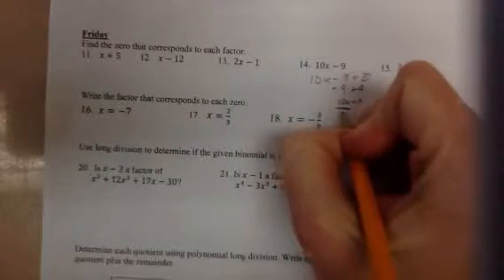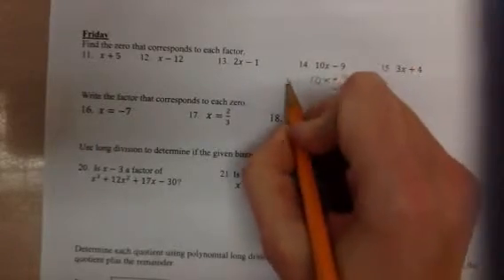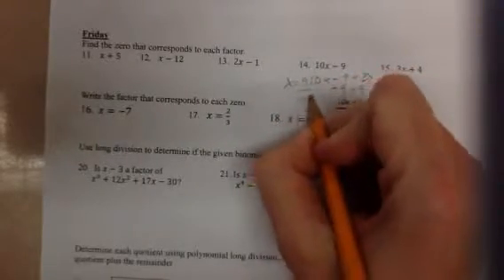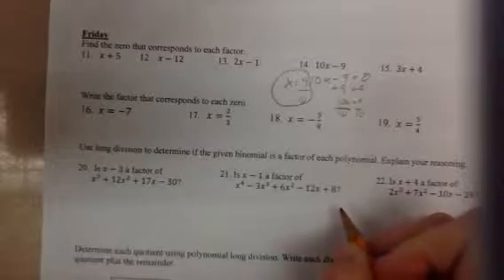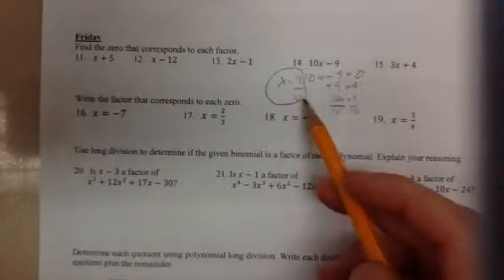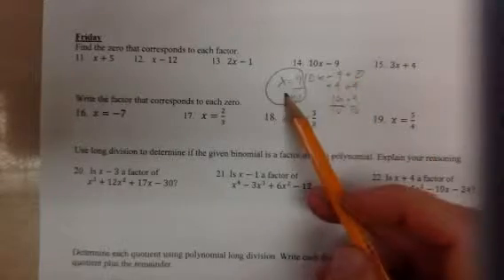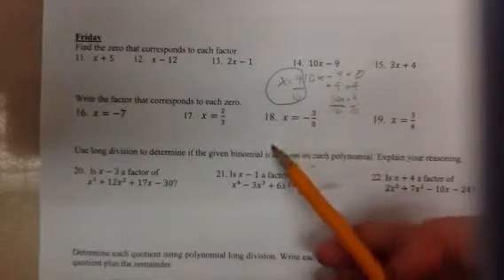math iii hw 8 #11-19